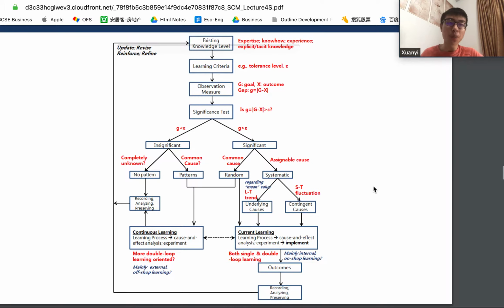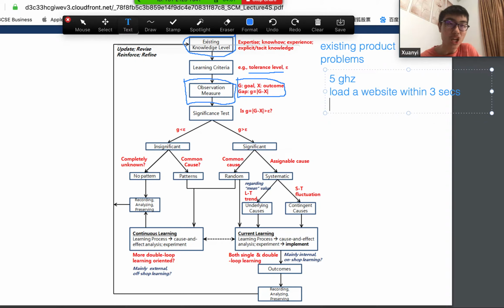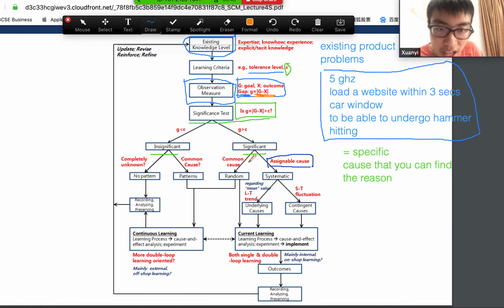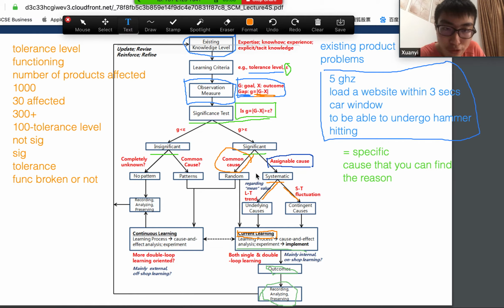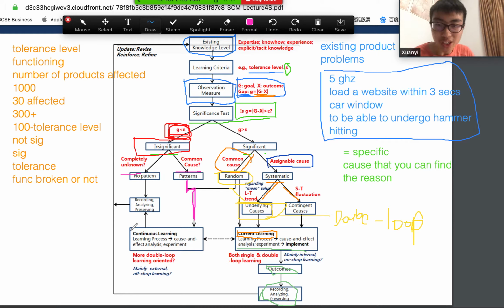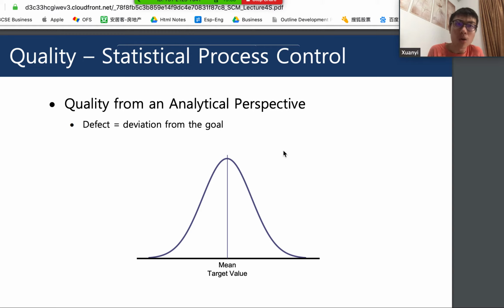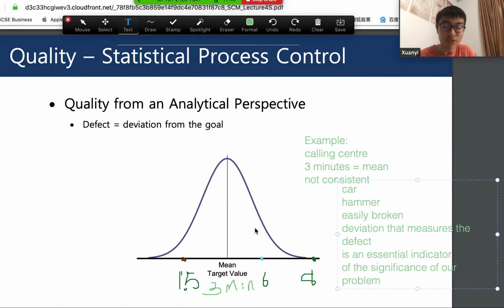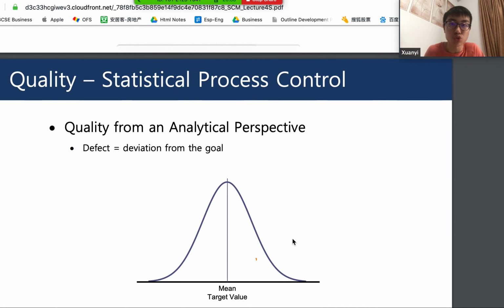4. Quality Management(Part 3 - Deviation and Significance) - Supply Chain Management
In this video I will be using a logical diagram to explain how to calculate the significance of quality issues, what are the different types of quality issues and what are the respective actions to take.

Course: Supply Chain Management